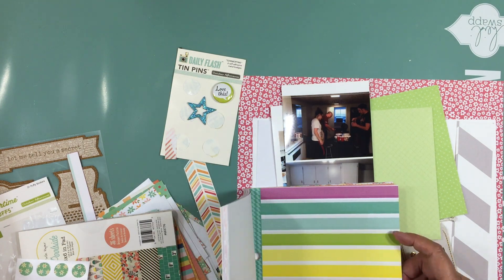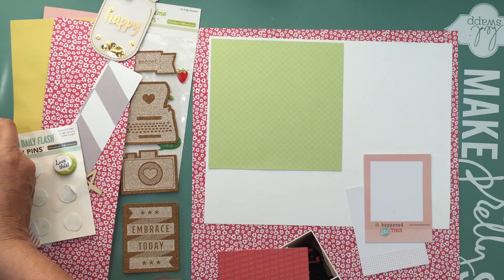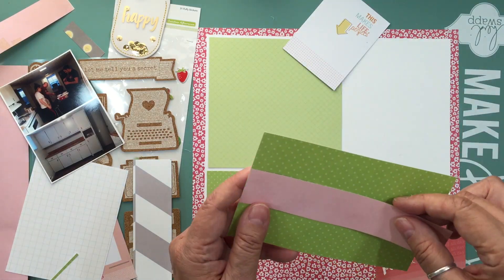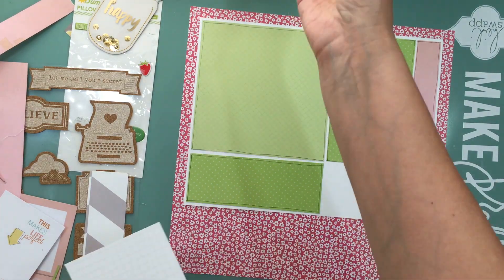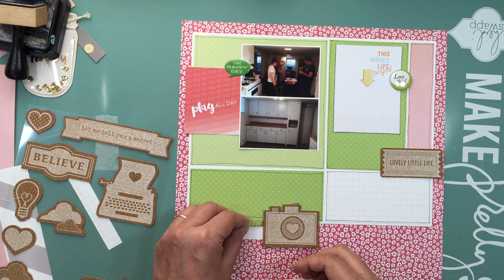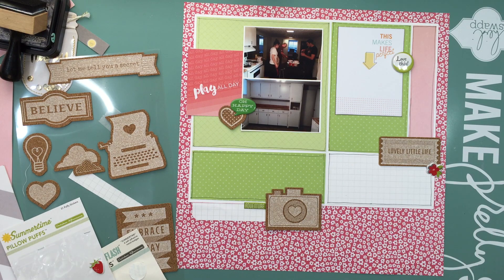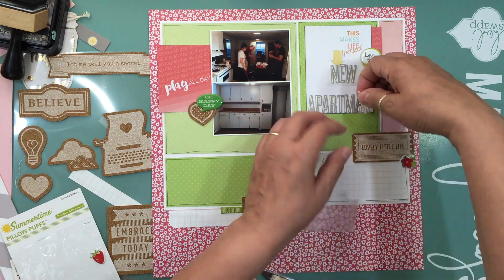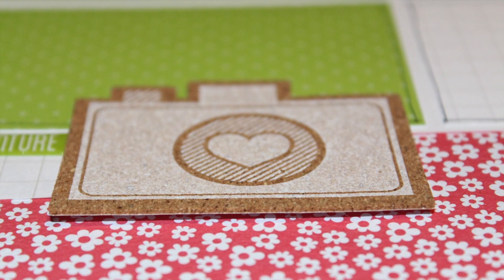Scrapbooking Process 499: July Hip Kit (2015- 131/180)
Here is my process while making a Scrapbook Layout, I go through from start to finish on my thought process while I'm creating these Scrapbook Pages.